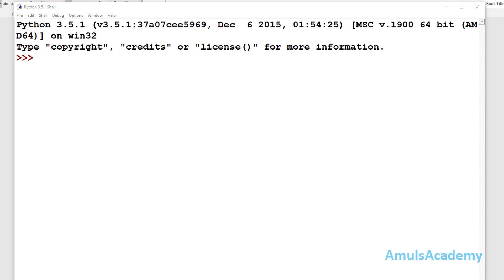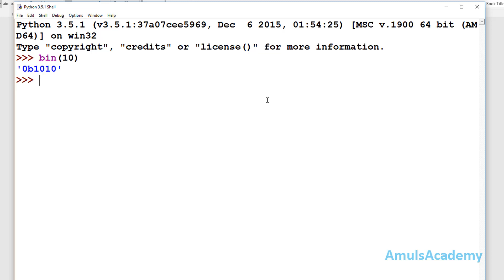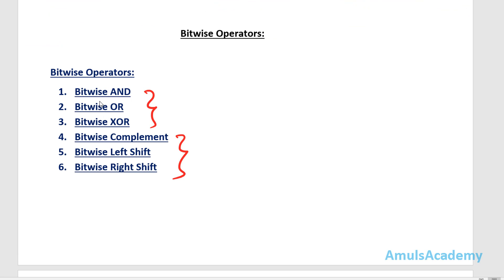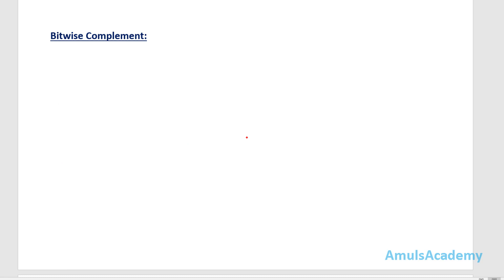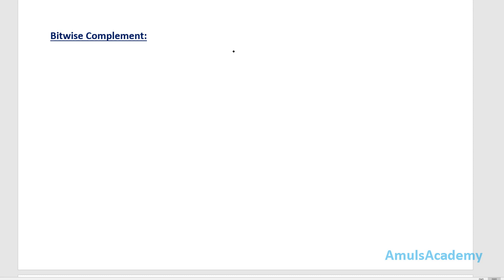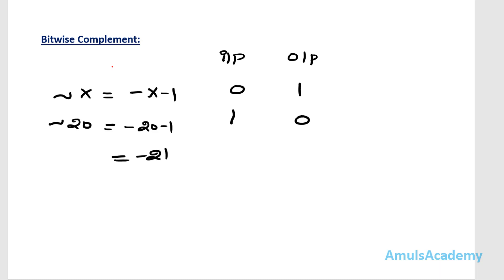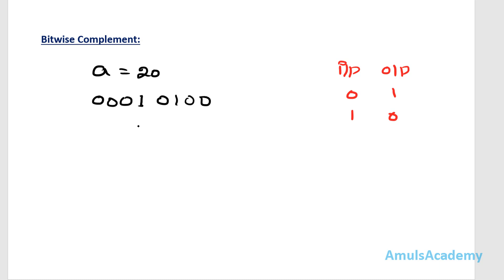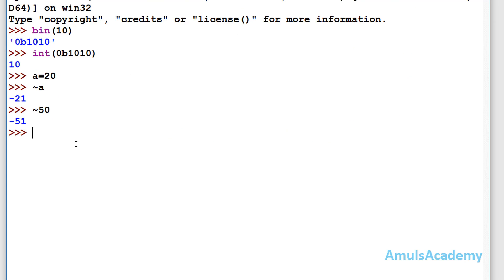Python Tutorials - Bitwise Operators 2 (Complement, Left Shift, Right Shift)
In this Python Programming video tutorial you will learn about bitwise operators in detail.

Bitwise operators works on the bits.
There are 6 operators and in this tutorial we will discuss bitwise complement bitwise left shift and bitwise right shift operators in detail with example.